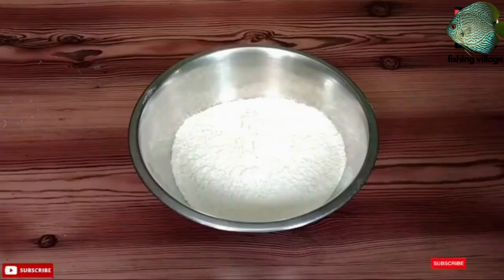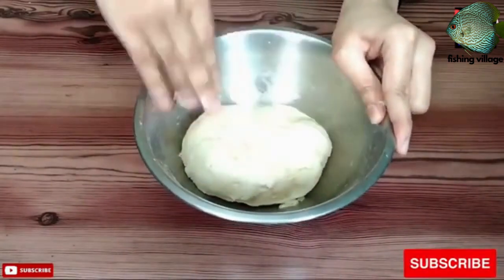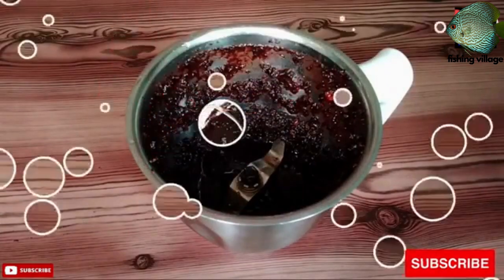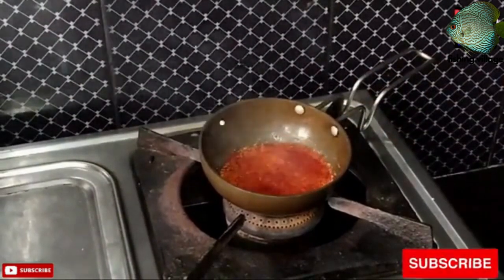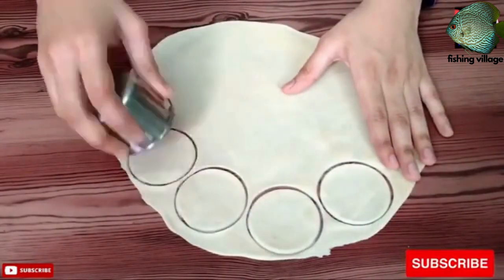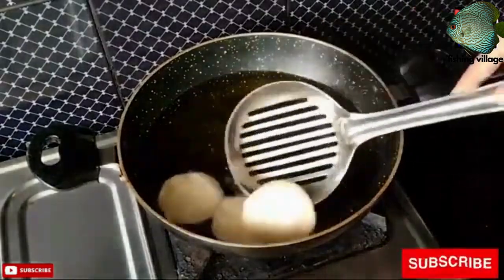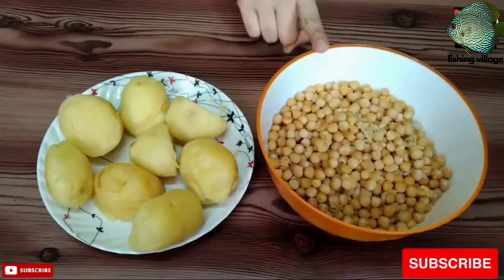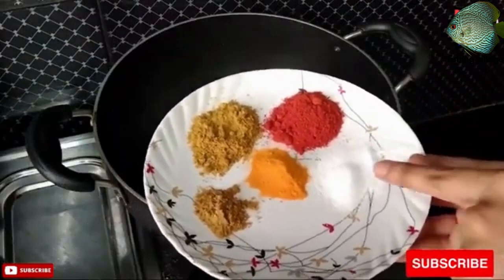💋How to make Surat's famous aalu Puri 😍 Fishing Village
All about Fishing, Fishing villages, Fish, Fishing cutting, Surviving in the jungle, etc